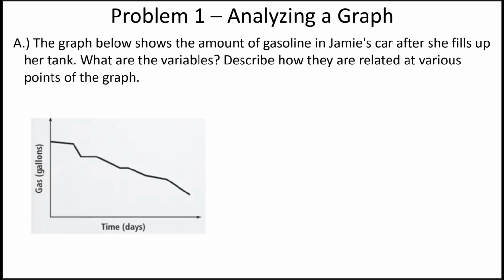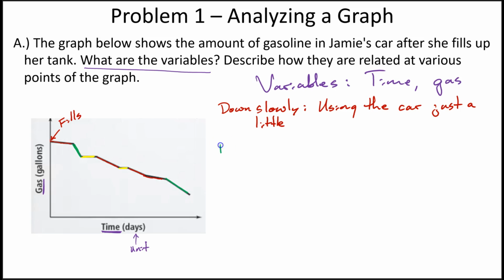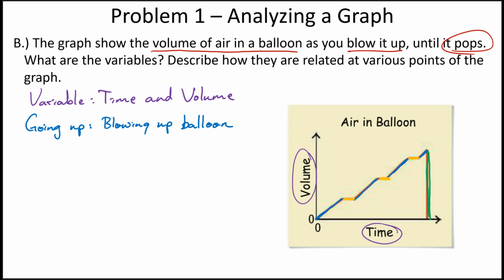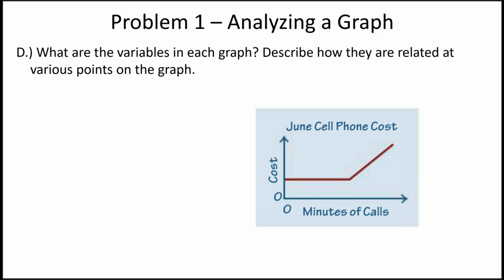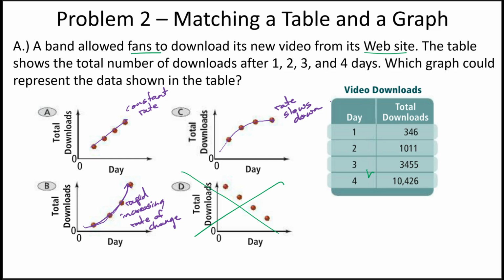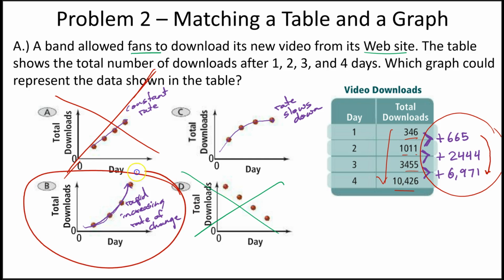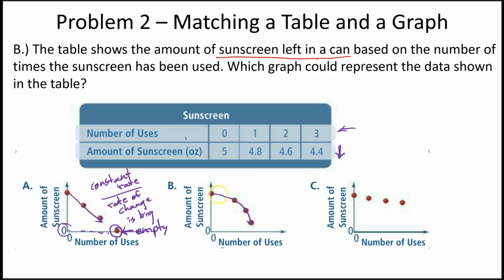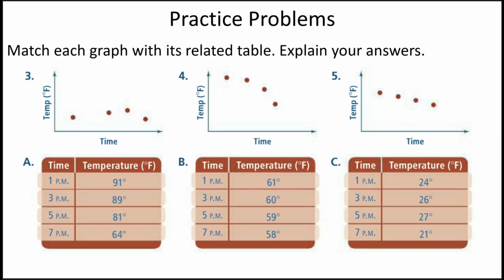2.1 - Using Graphs to Relate Two Quantities (Day 1)